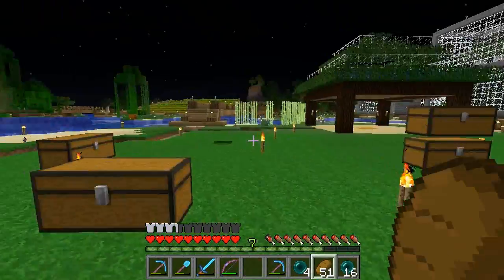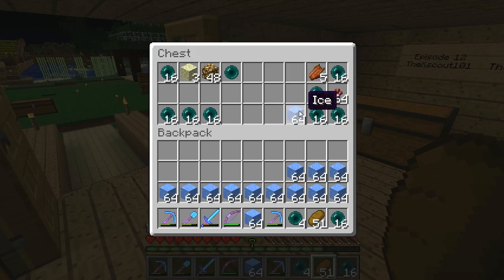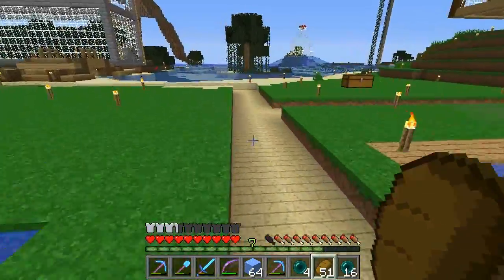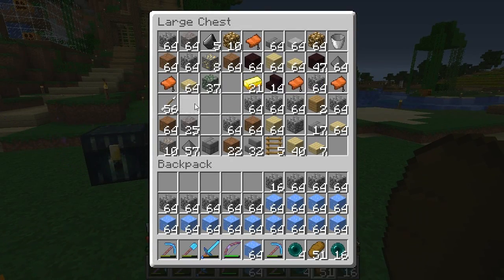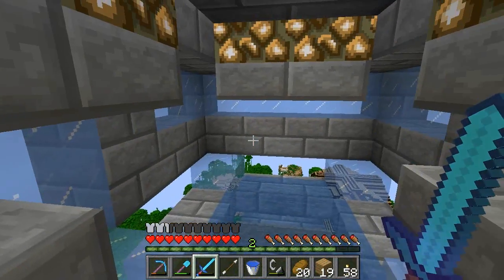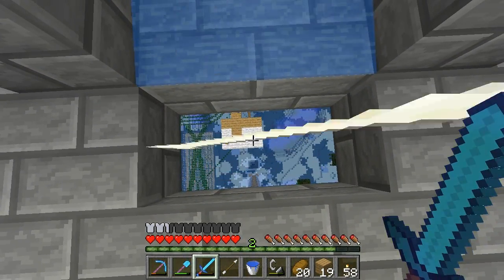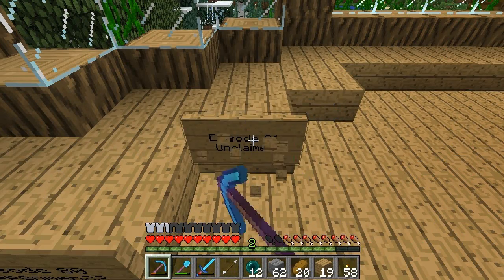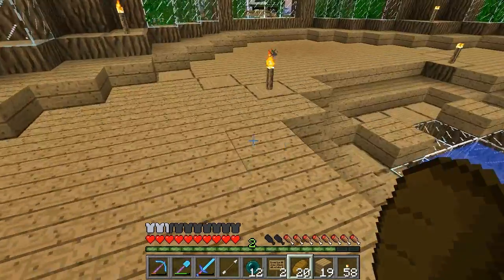Phoxine's Minecraft 1.3.2 Let's Play! - Episode 82 - "Hydro Elevator" (HD)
What's up boys and potentially girls, my name is Josh and I play minecraft and record myself, talking to myself all at the same time. A debatable passtime, but a fun one. Join me on my directionless journey as I confuse myself, yell for no reason and make minimal progress with each consecutive episode.

Looking for a new intro if you'd like to help me out:D

-Phoxine.